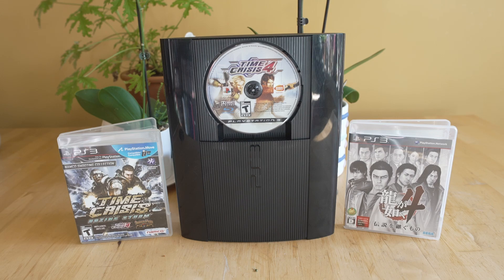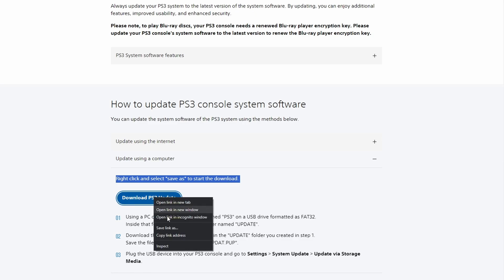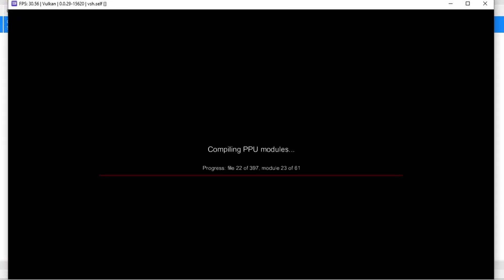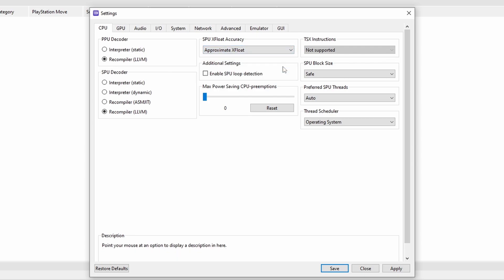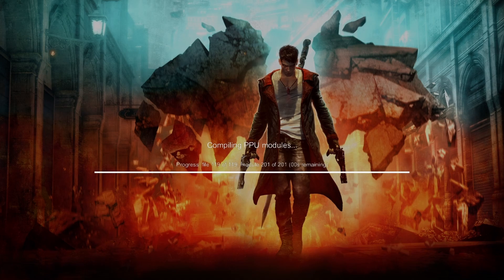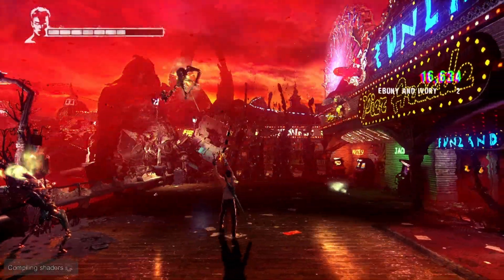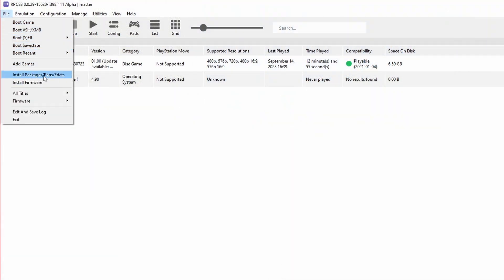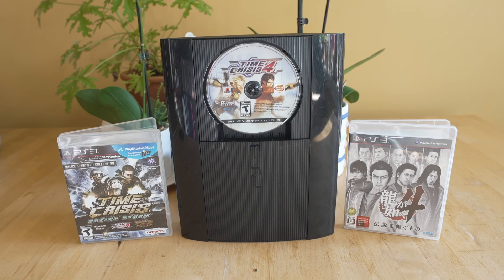A Better PS3! RPCS3 Setup Guide and Tutorial! PS3 Emulation on PC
When enough of you keep asking me for the SAME THING I try to listen...so here we go;  PC Emulation coverage! But of course this is a retro gaming channel so it's not like we are going to talk about modern PC Gaming ...we are going to talk about retro emulation...more specifically PS3 emulation via RPCS3 and your gaming PC!

I asked, you answered...and I try to listen :) Of all the requests for new content on the channel one of the most frequently asked for videos is a series on how to emulate retro games on PC!

On today's Emulation Night School video I will go over how to get PS3 / PlayStation 3 games running on your Windows gaming pc via RPCS3, including required bios / firmware files, game formats, how to use the emulator itself to facilitate the process and most importantly how to start enjoying PS3 games on your pc today! Its an RPCS3 emulation guide! So you can get PS3 RPCS3 working!

VGE